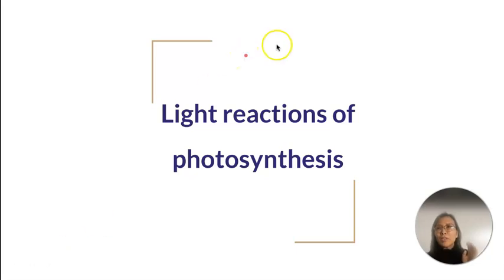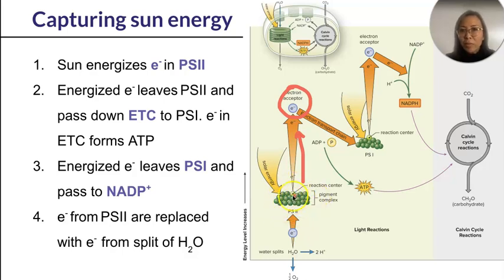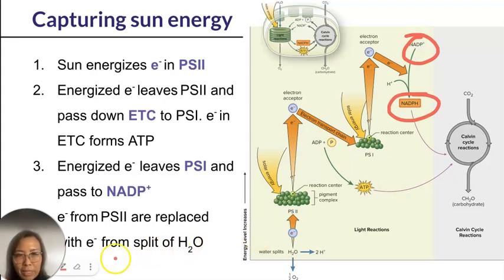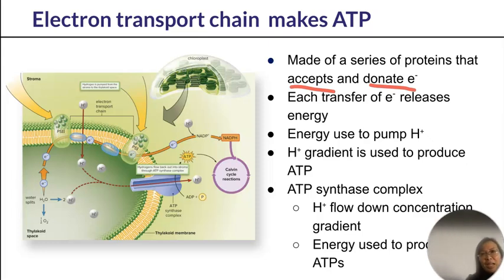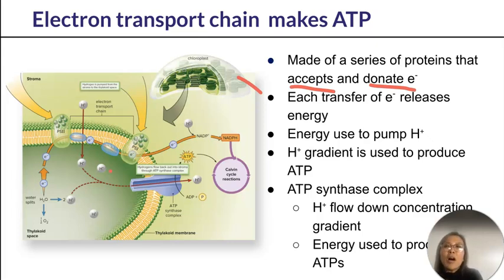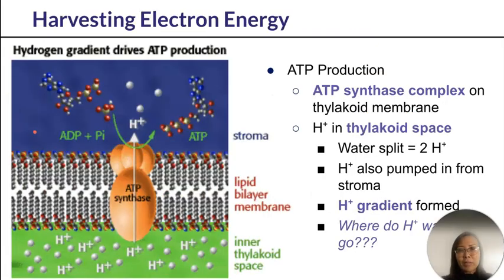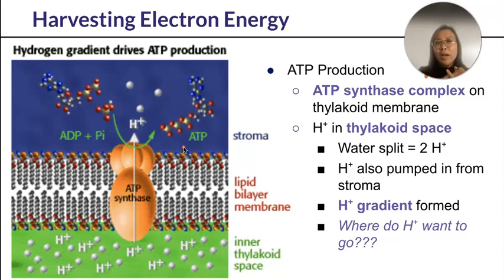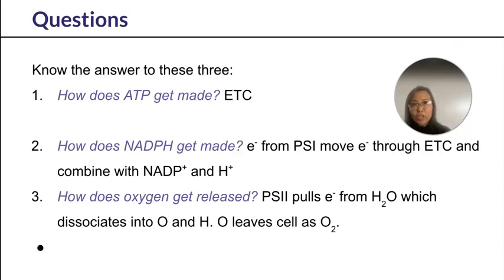Chap6.3 - Light reaction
Light reaction of photosynthesis

Chapter 6 - Energy of life